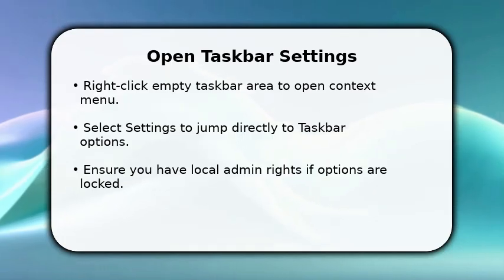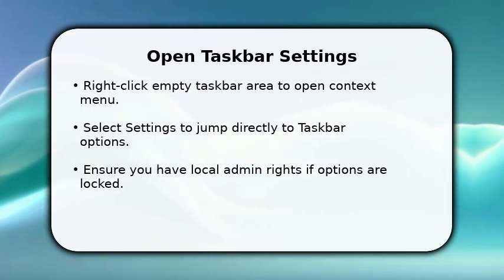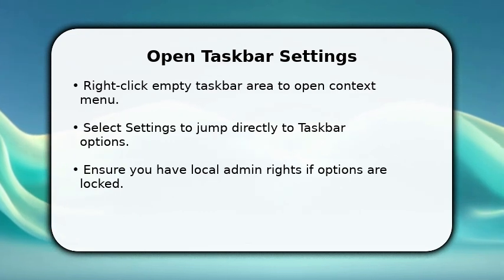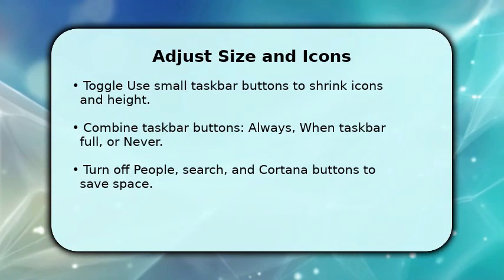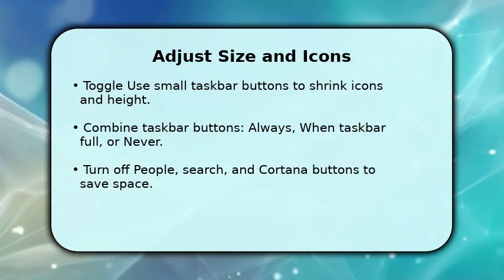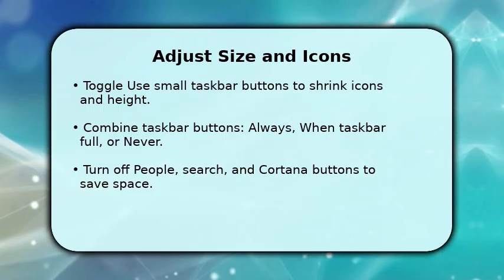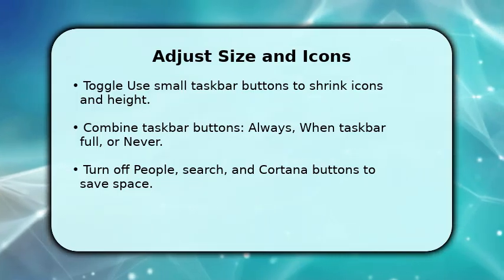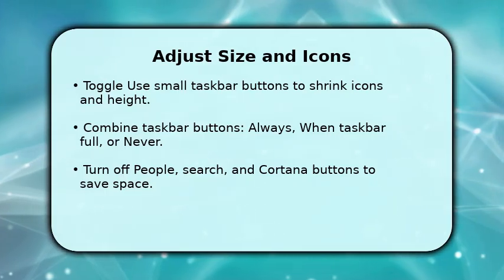How to Make Taskbar Smaller in Windows 10 - Step by Step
How to Make Taskbar Smaller in Windows 10 - Step by Step | 🔒 Surfshark VPN Deal — Stay private and secure. $1.99/mo + 3 Months Free ▸

Learn how to resize your Windows 1thy taskbar for a cleaner desktop experience. This step-by-step guide will walk you through the process of adjusting Task Manager, Start Menu, and Action Center icons on both desktops and laptops.

Windows 10, taskbar resize, Task Manager, Start Menu customization, Action Center resizing, desktop cleanup, window settings adjustment, icon repositioning guide